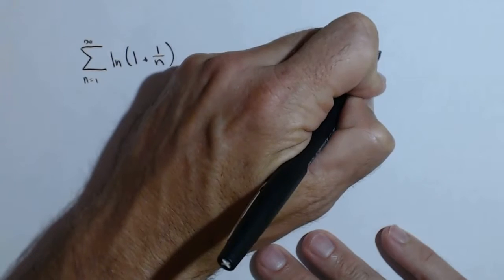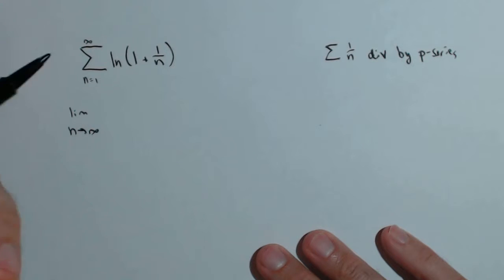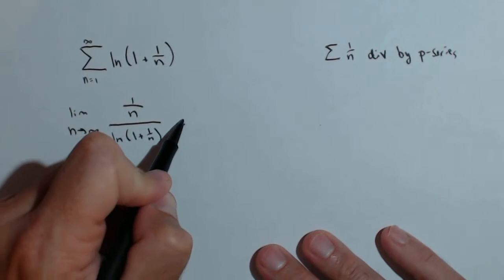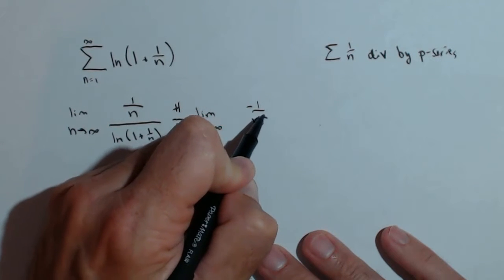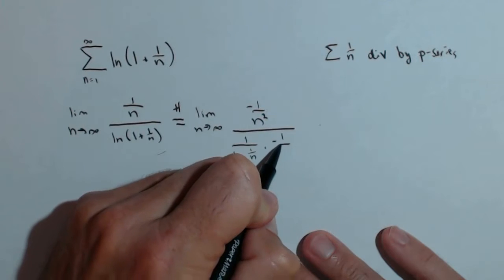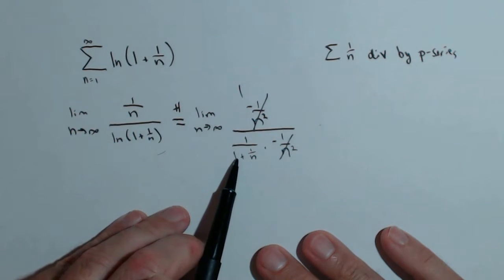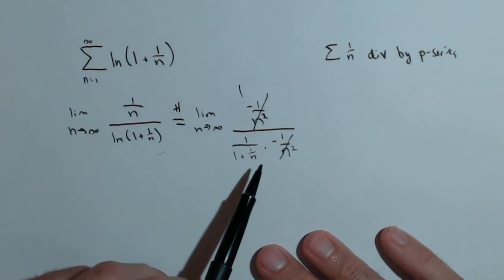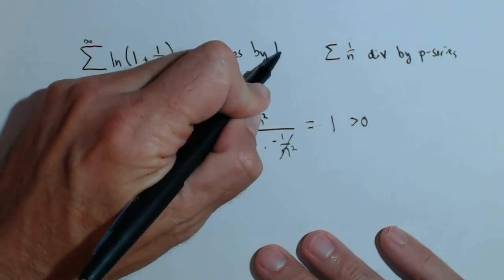Showing Divergence Using the Limit Comparison Test Ch8R3i